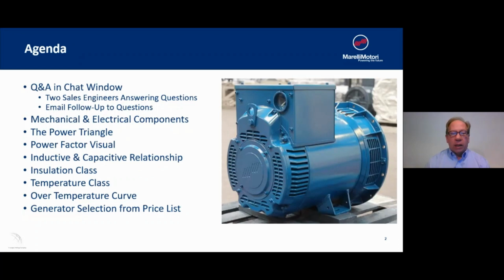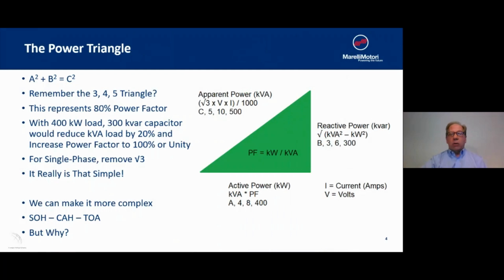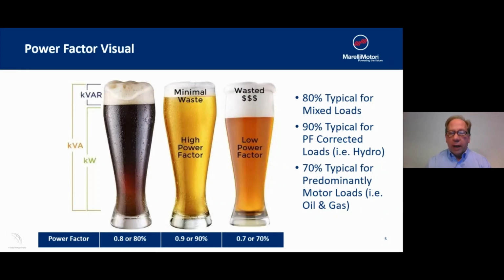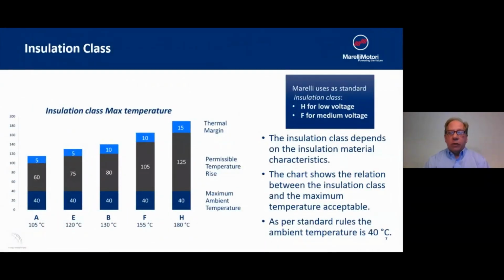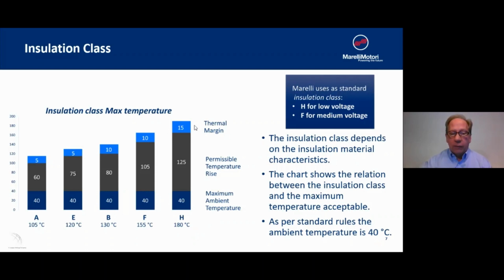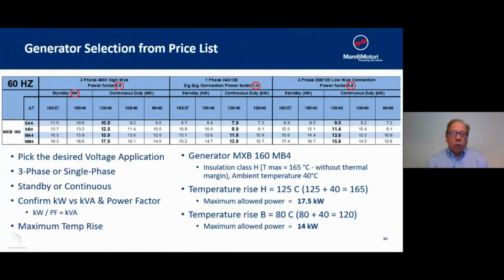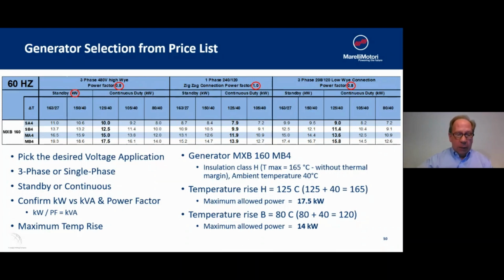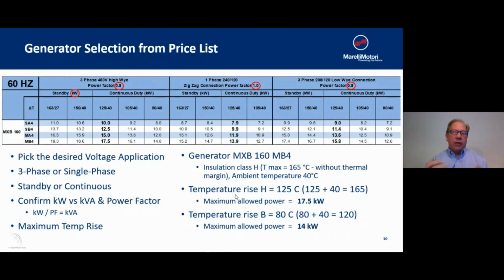Marelli Motori Webinar Series: Generator Selection Based on Load & Temperature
Today we talk about:
- Mechanical & Electrical Components
- The Power Triangle & Power Factor
- Inductance & Capacitance Relationship
- Insulation & Temperature Classes
- Over Temperature Curve
- Generator Selection from Price List

Speaker: Michael Vermilye

Curious about our power generation range?